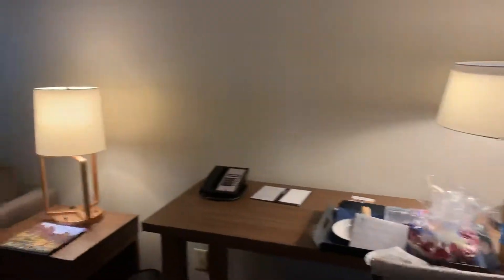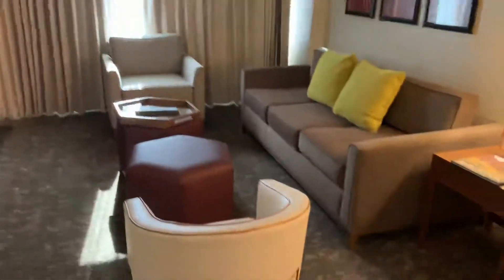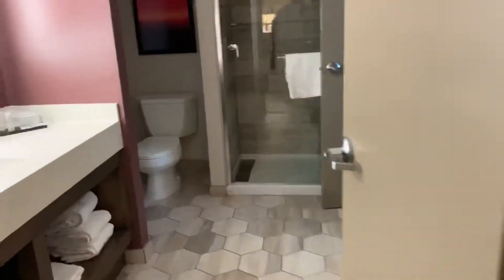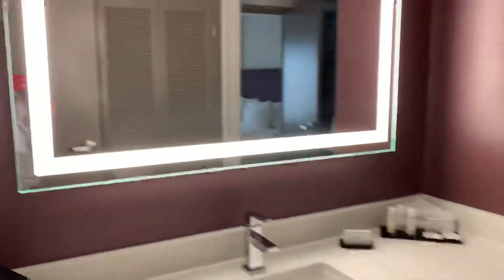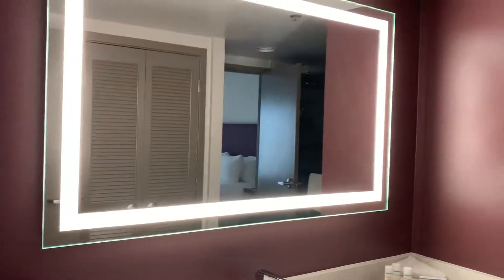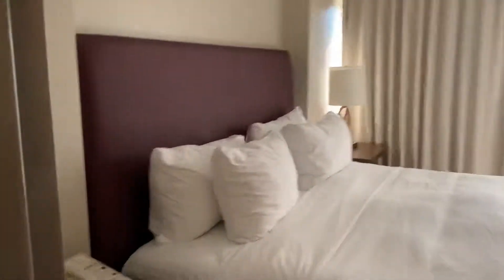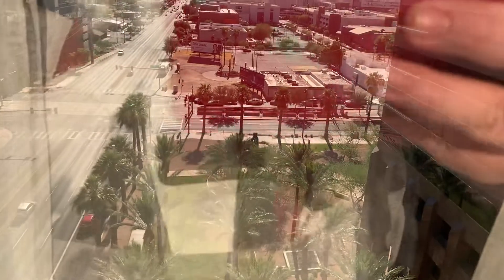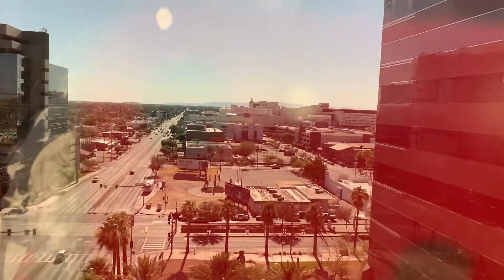Embassy Suites by Hilton Phoenix Downtown North in Phoenix, AZ King Suite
I recently returned from a trip exploring the Southwest and doing site visits for Blue Ridge Tours. I was hoping to do a bunch of vlogs but that fell through. So instead I thought I’d at least show you a video you the various hotel rooms I stayed in so you can get a better idea of what these places look like.

If you’re interested in organizing a tour for your school, church, etc. make sure